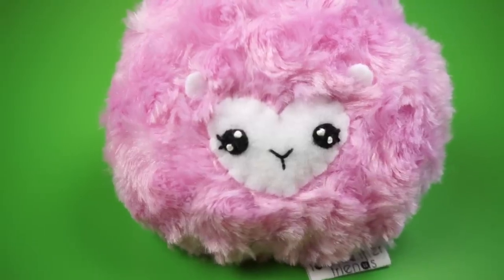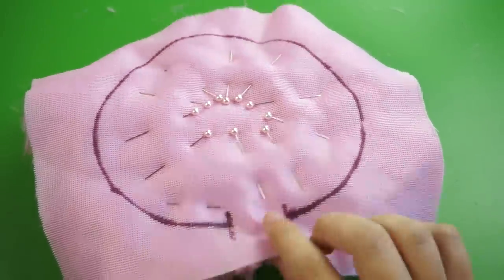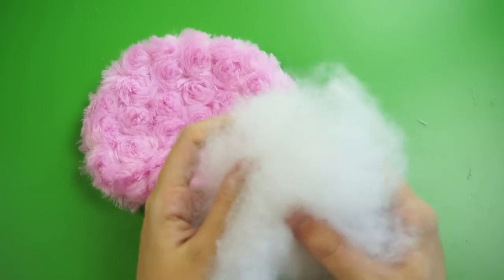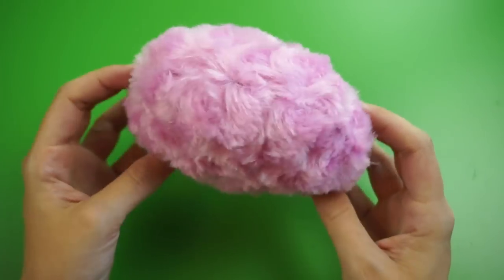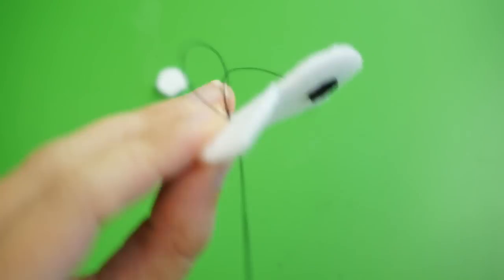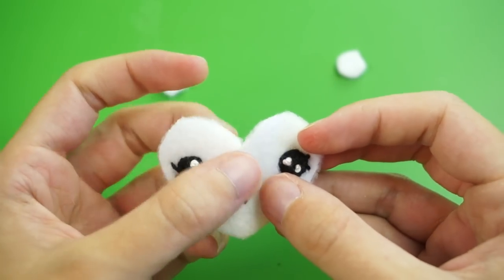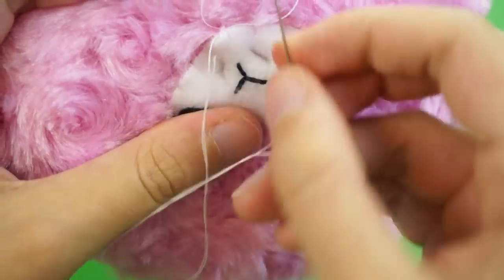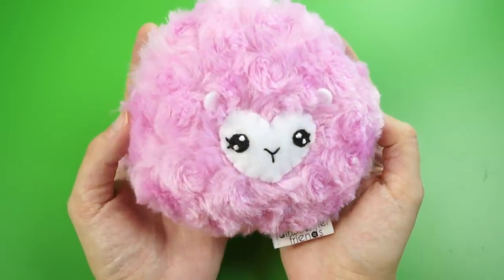DIY Pygmy Puff Plush Tutorial - Make A Harry Potter Plushie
How to make this fluffy magical creature from the Harry Potter books!
More of my Harry Potter craft tutorials | Click for more info below ⬇

Learn how to make a plush Pygmy Puff from the Harry Potter series! Read this description for materials and more information.

Materials needed for this project, plus links to where you can find them! This doesn't cost you any extra and it helps me to keep making videos like this!

-Pattern pdf, printed out.
- Fabric scissors
- Paper scissors
- Fluffy pink fabric for the body
- White fleece for the face/ears
- Black felt for the eyes
- A marker, disappearing ink, or chalk to mark the pattern onto the fabric
- Sewing pins
- Sewing machine (optional, or hand sew)
- Black and white embroidery floss or pearl cotton
- Embroidery and hand sewing needles
- Sewing thread (pink and white)
- Polyester fiberfill
- Wooden dowel, chopstick, or eraser end of a pencil

To anyone asking if you can buy one of these plushies from me, I usually only sell pygmy puffs at certain in-person events like wizard rock shows and Harry Potter conferences. I do sell lots of other Harry Potter inspired plush toys in my etsy shop, Fairweather Friends!

Please do not sell anything you make from this pattern. They work well as gifts! Feel free to use the techniques to design and sell your own different characters though.

☁ Online Stores